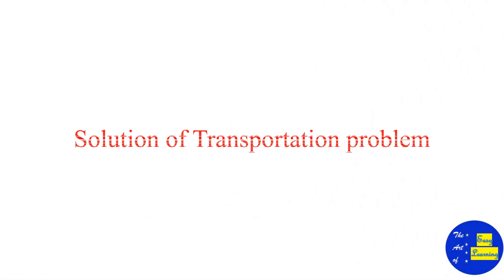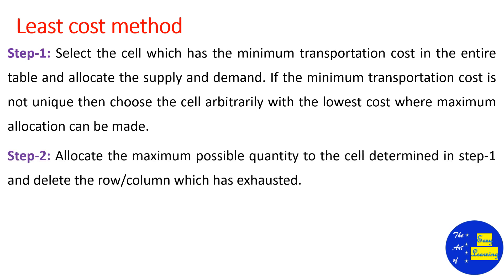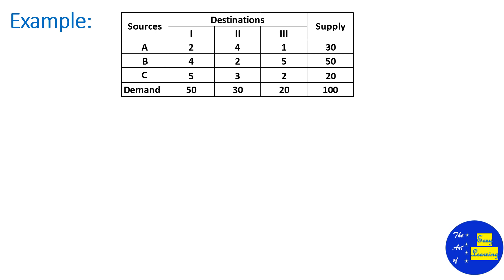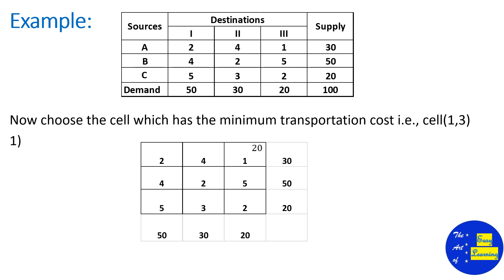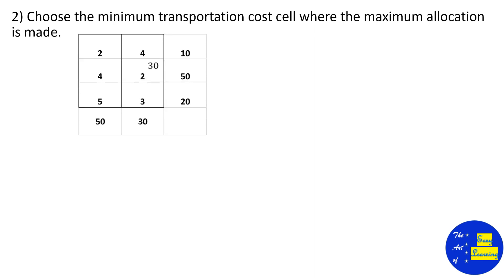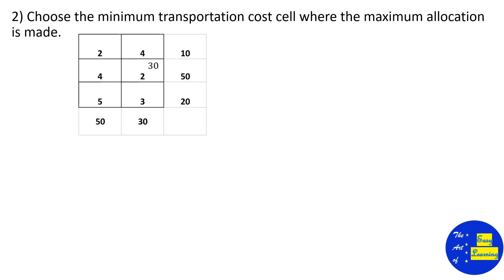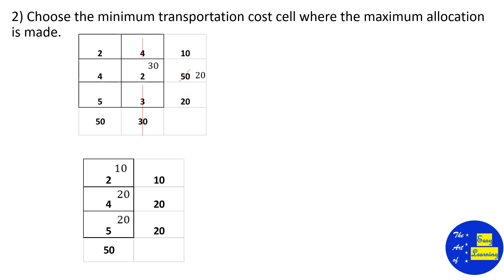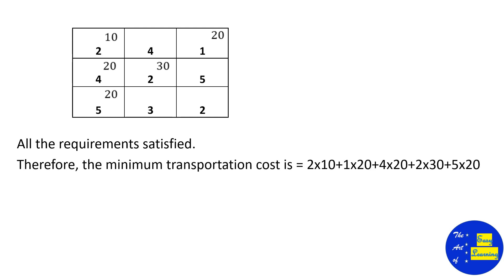Solution of Transportation problem Least Cost method